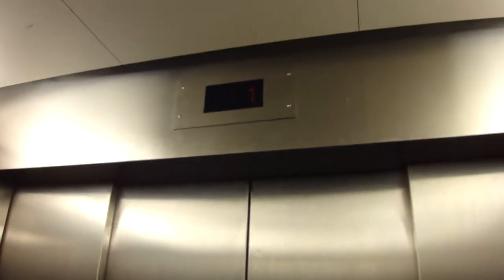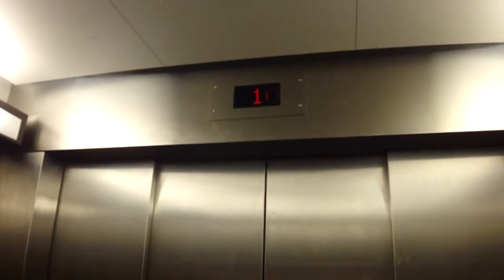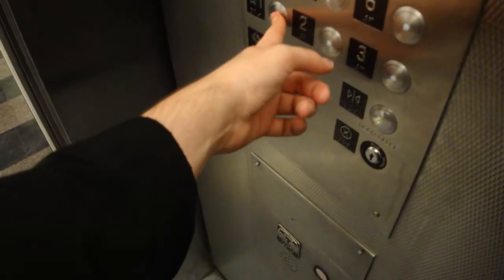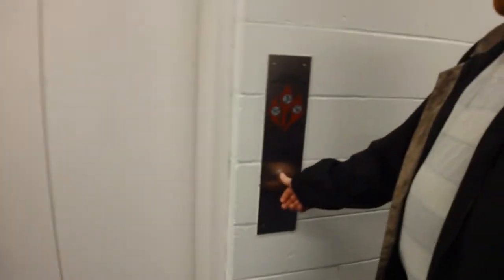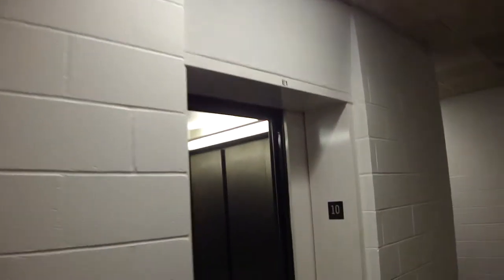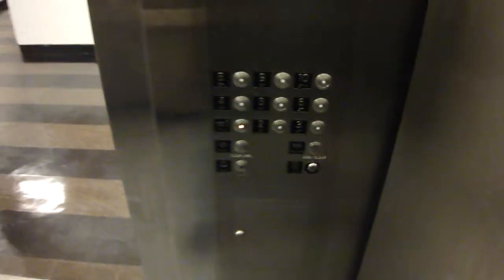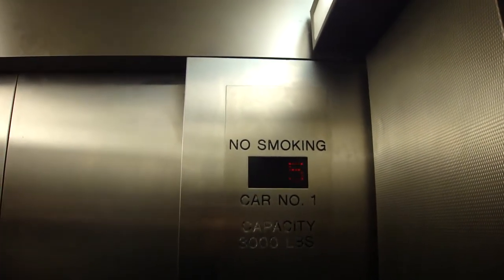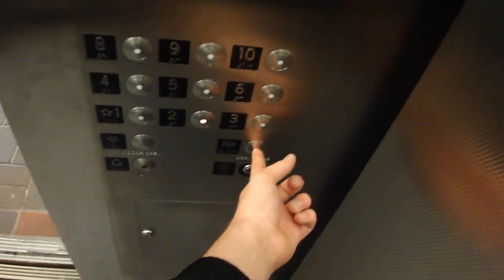Unknown Traction Elevator - University at Buffalo Furnas Hall w/ Jimster586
Riding an unknown elevator at UB's Furnas Hall.